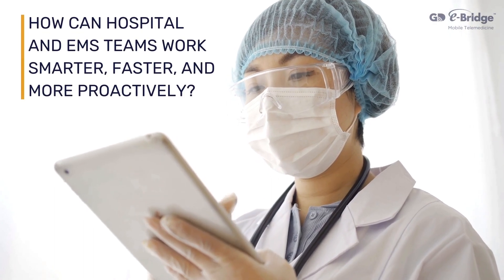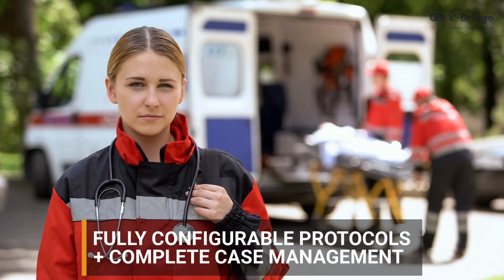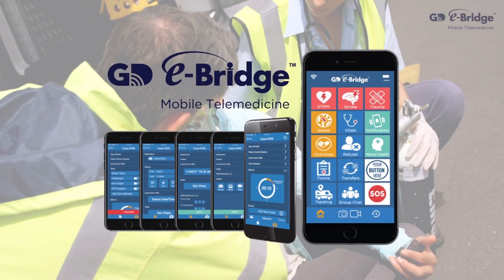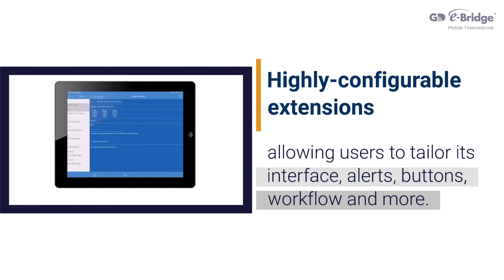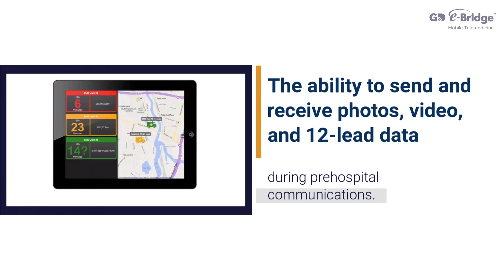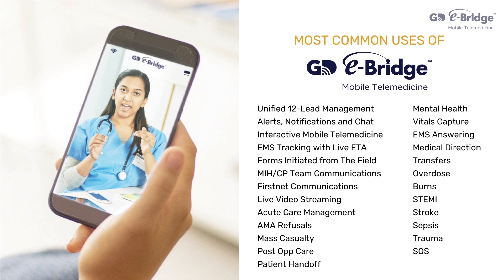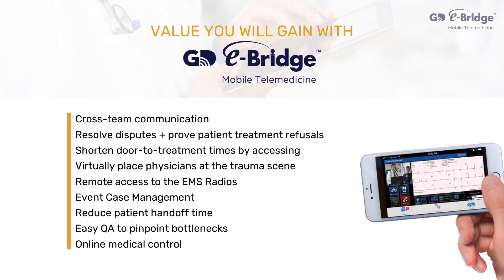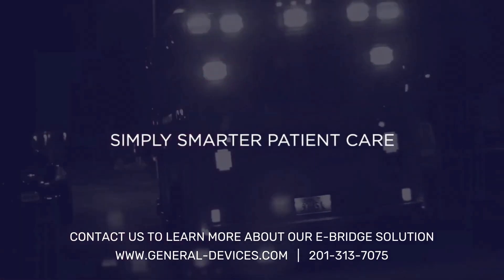Streamline Care from First Medical Contact to the Hospital and Beyond with GD e-Bridge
Increasing productivity, treating patients faster, treat-in-place, alternate destinations while reducing risks and costs are high priorities for pre-hospital care. EMS and hospitals need fast, secure team communications with end-to-end case management via telehealth and highly configurable workflows to accomplish their goals.